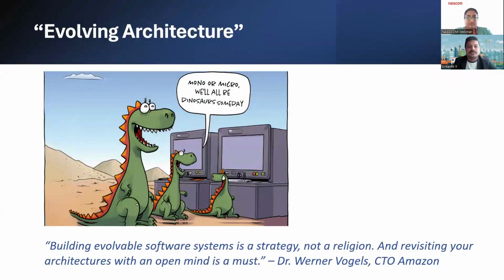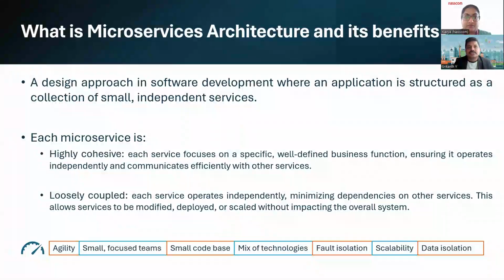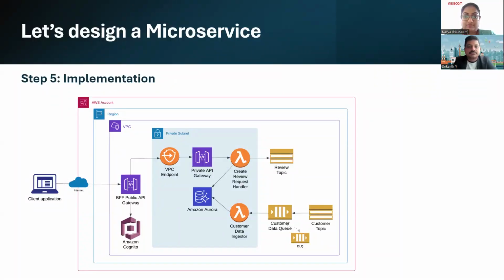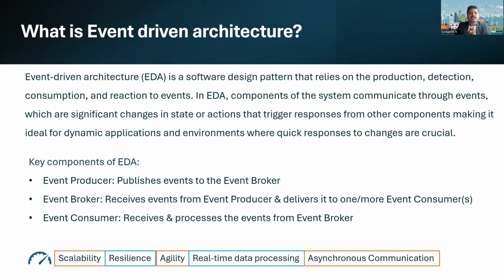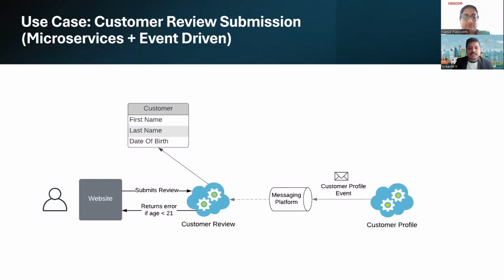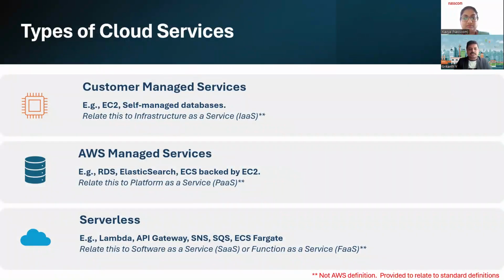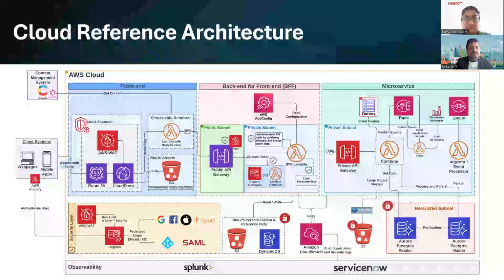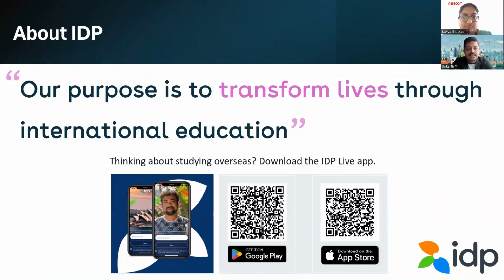Train the Trainer Series - Cloud Architecture | Cloud Architecture nasscom​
​In our 7th Train the Trainer session, we engaged 70 faculty members from various colleges. Our guest speaker Mr. Srikanth Y, Head of Technology at IDP Digital Campus, shared his insights on;

- Cloud Architecture, focusing on Micro services, Event-Driven, and Serverless Architecture

- Modern architectural patterns and technologies for building scalable, resilient, and agile systems

- Real-world industry use cases and an engaging Q&A session to deepen our understanding​

Watch the session to explore more.